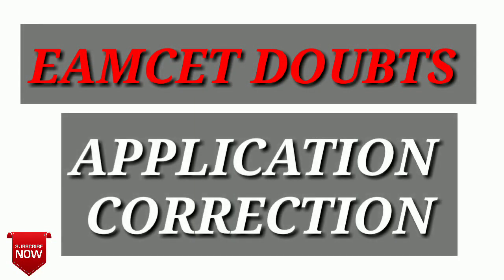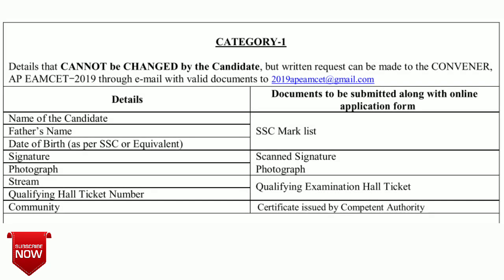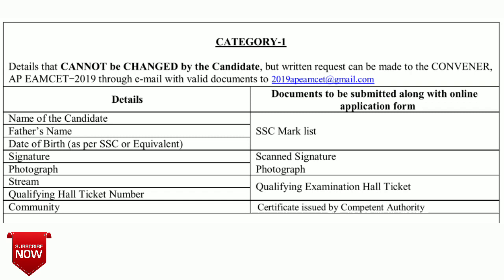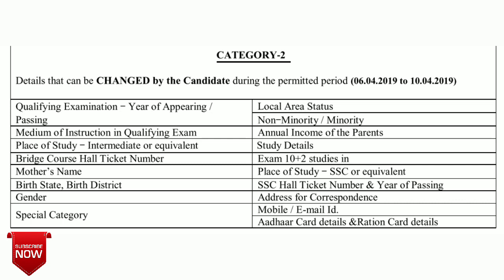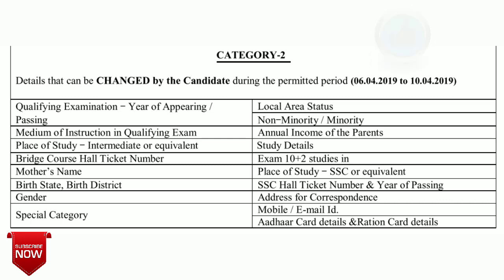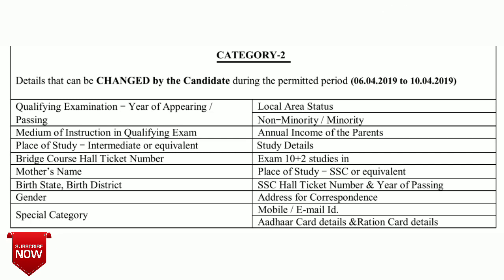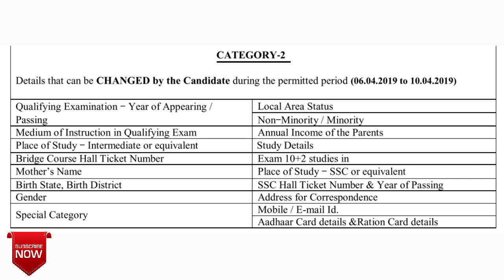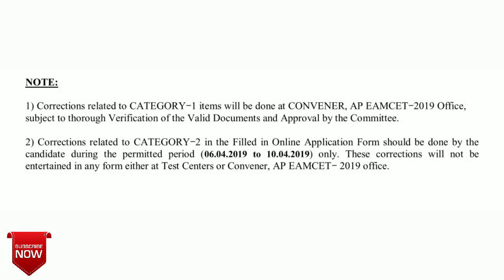EAMCET 2019 DOUBTS || APPLICATION CORRECTION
Apeamcet2019 Application correction :

06/04/19 - 10/04/19

06/04/19 - 09/04/19